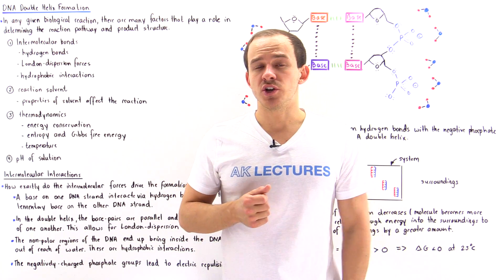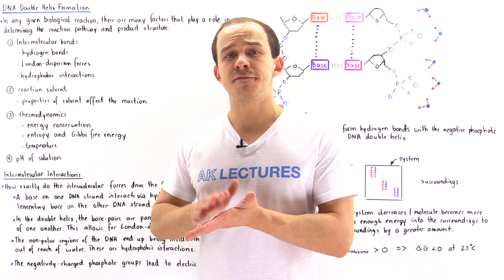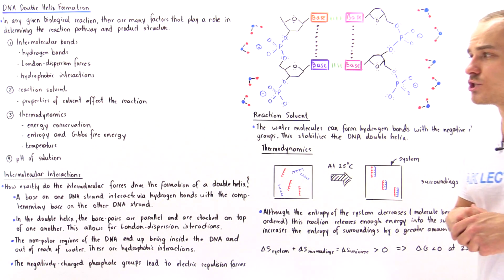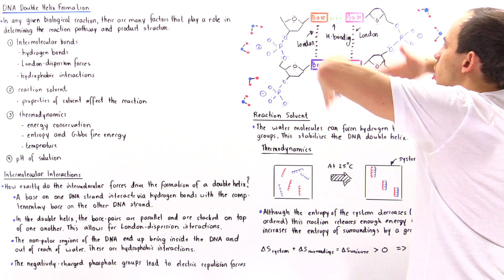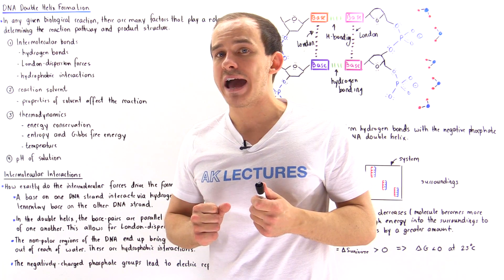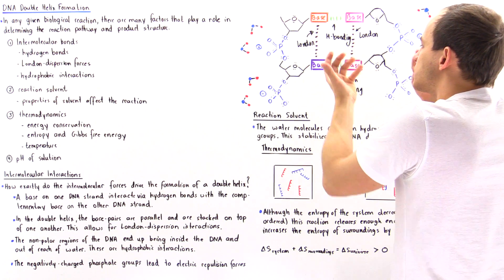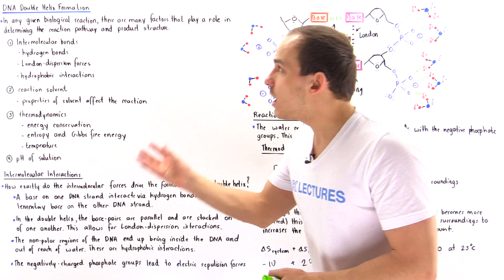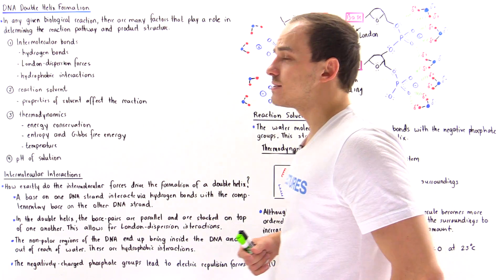Formation of DNA Double Helix